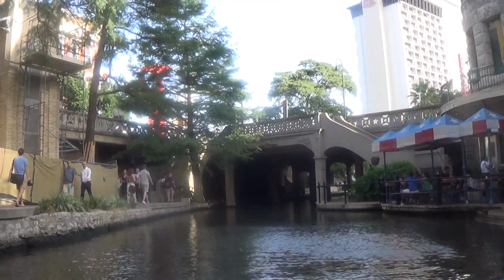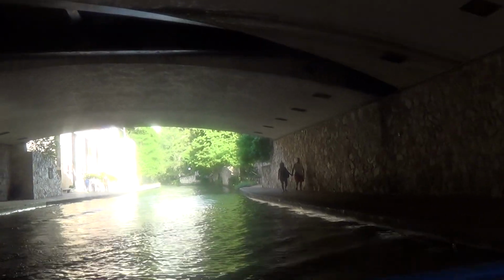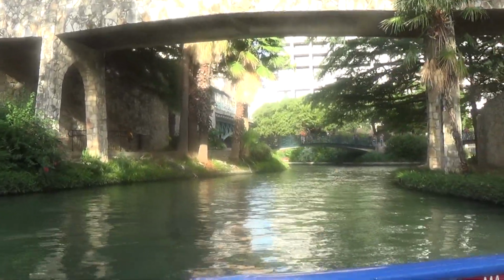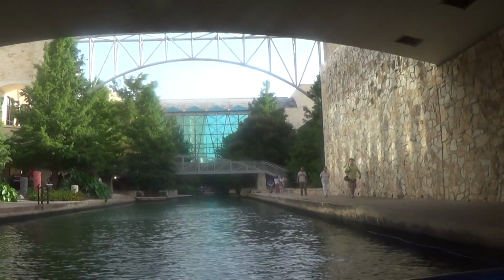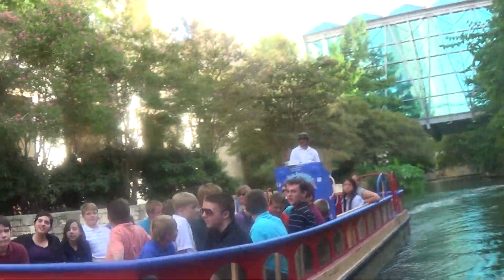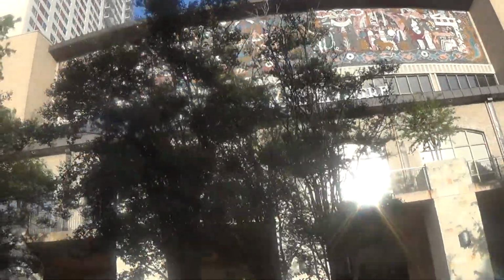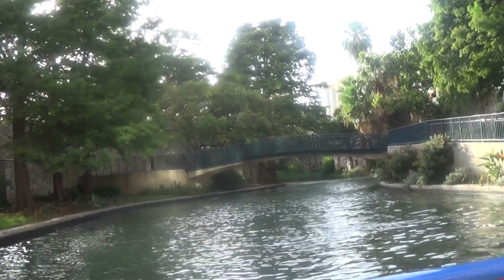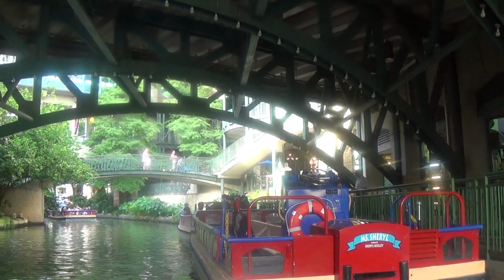Riverwalk Boat Tour - San Antonio, TX (August 21, 2014 -- 2/2)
This was the second part of the full boat tour I took while on San Antonio's Riverwalk. :D